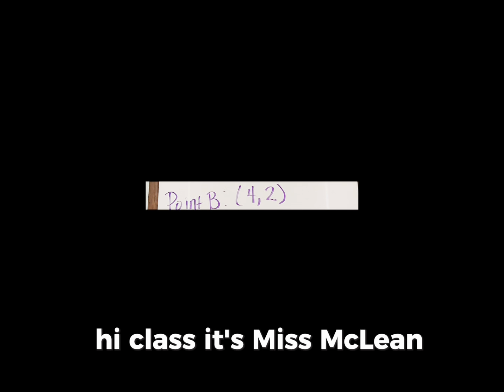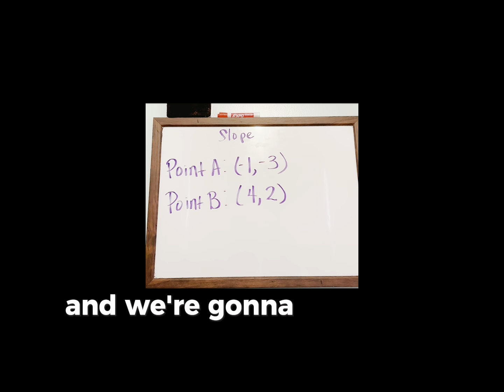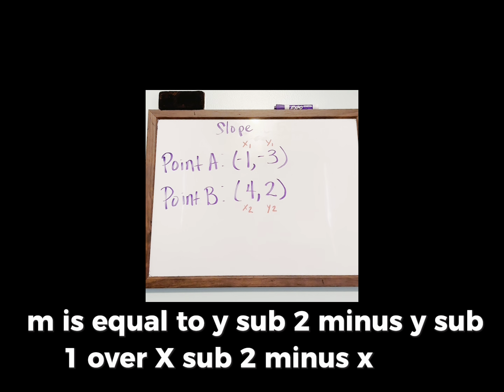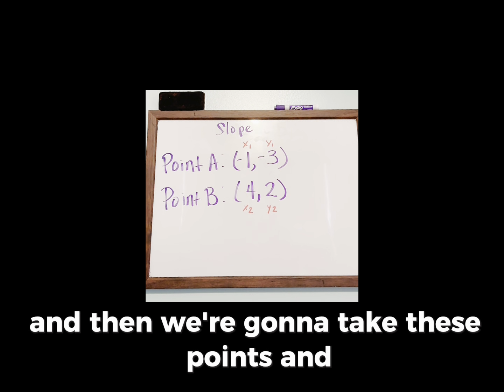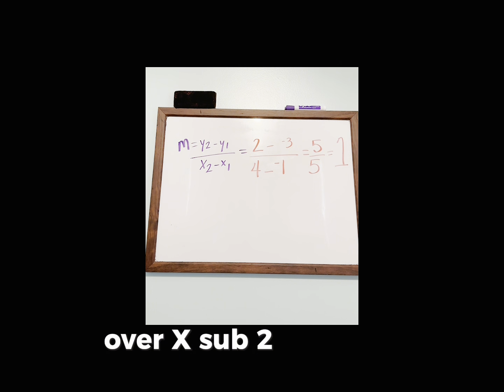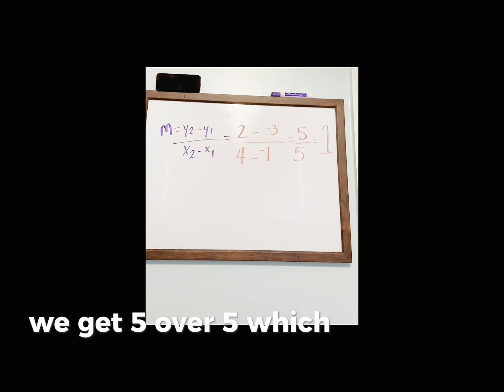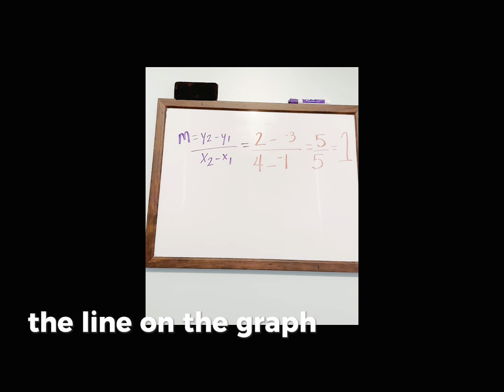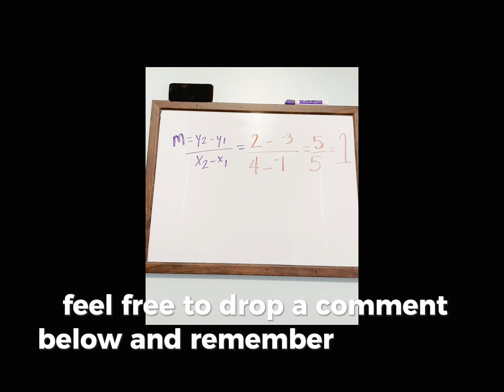Slope Formula Unlocked! Find it Fast!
Learn how to use two points to find the slope of a line using simply the slope formula.